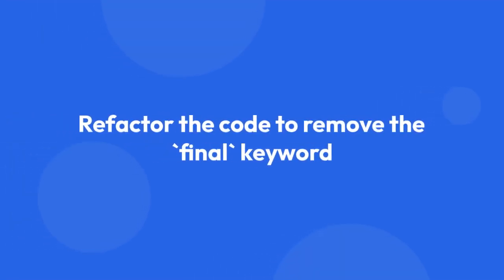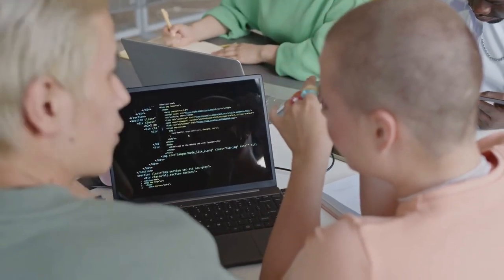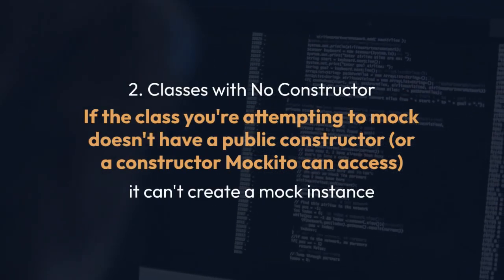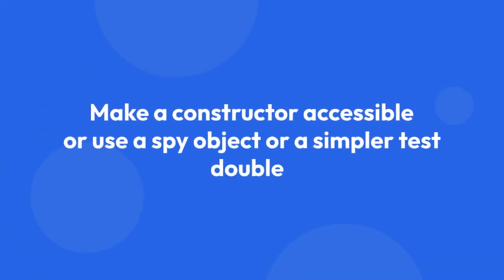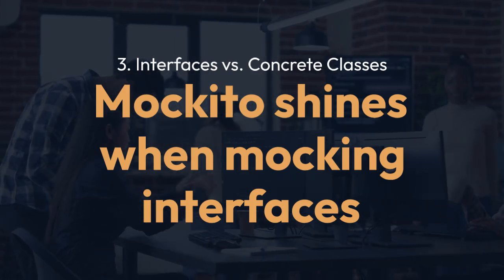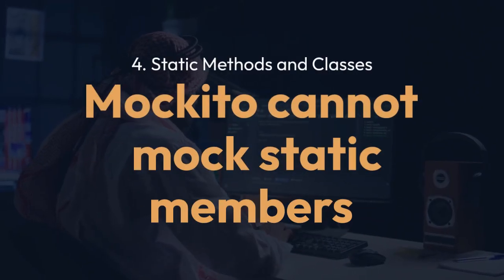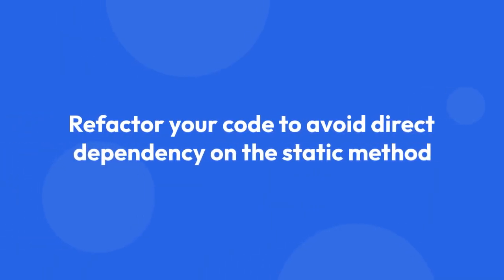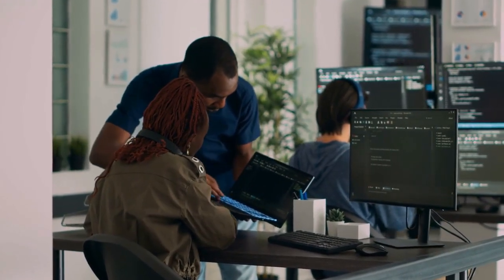Troubleshooting Mockito Cannot Mock This Class Errors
In this video, we will dive into troubleshooting common errors encountered when using Mockito for mocking classes. If you have ever faced the "Mockito Cannot Mock This Class" error, this tutorial is for you! Learn how to overcome this issue and successfully mock classes in your Java projects with Mockito. Watch now to enhance your testing skills and streamline your development process.